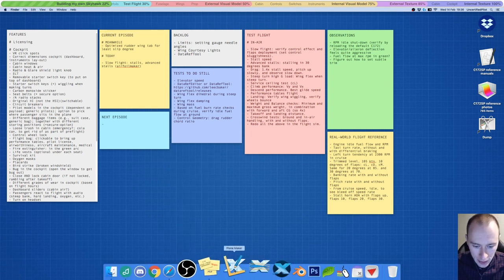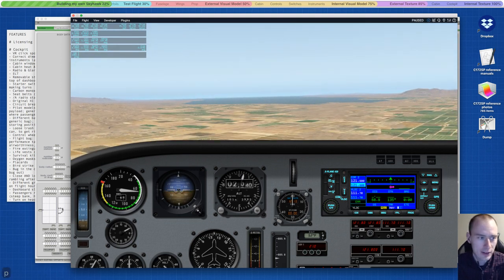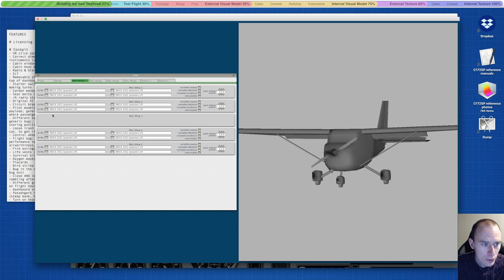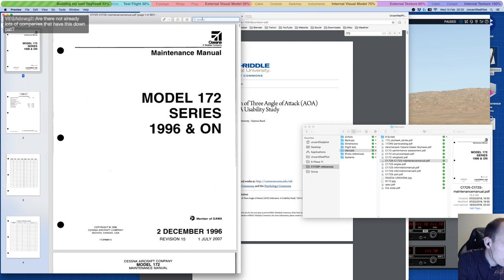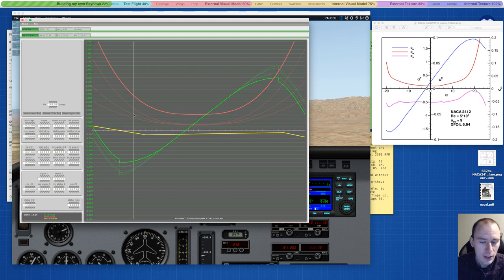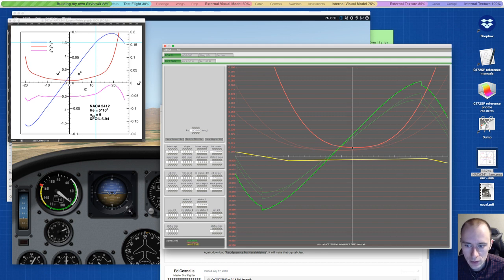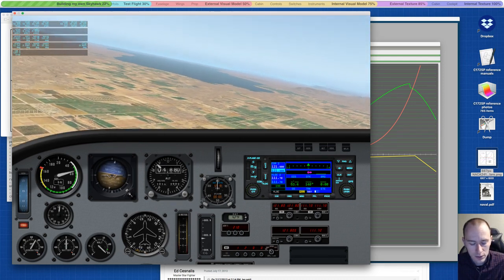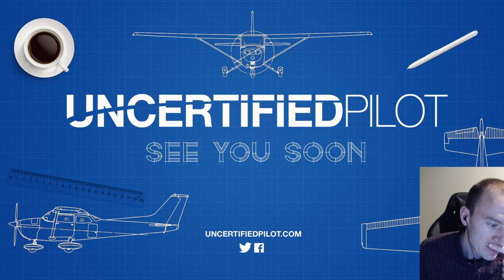🛠 S1.E21: Slow flight testing | X-Plane | PlaneMaker